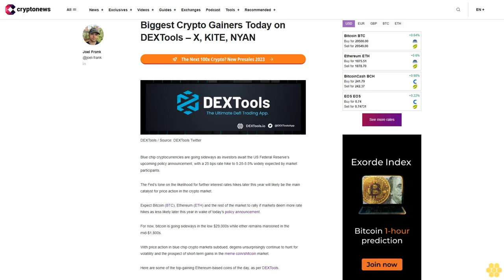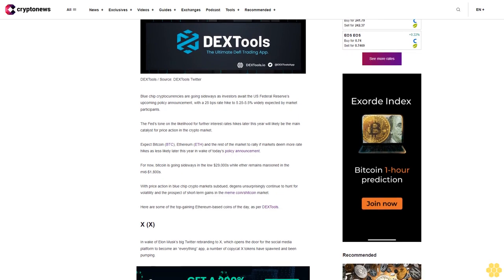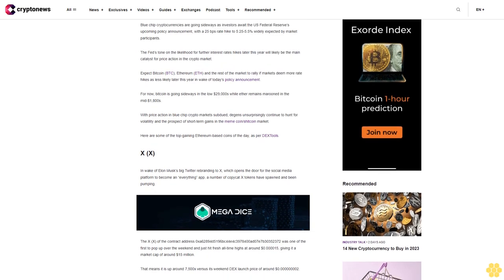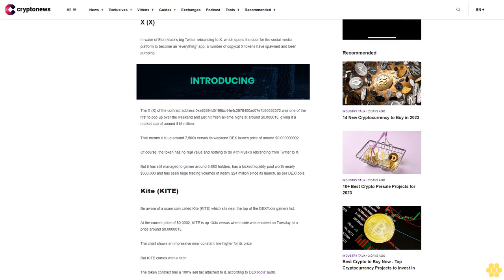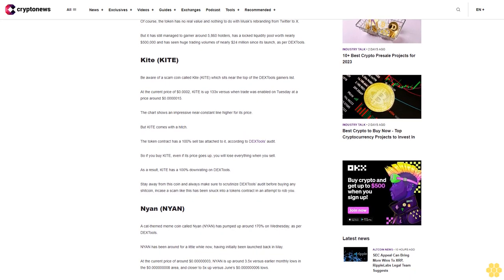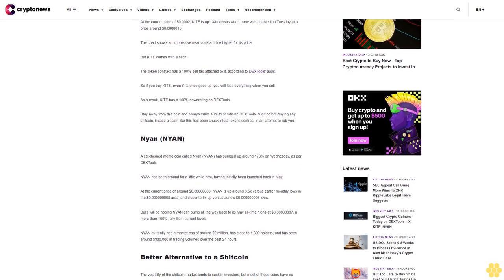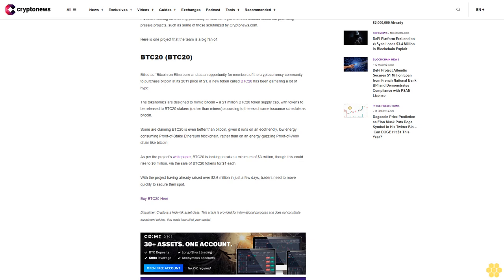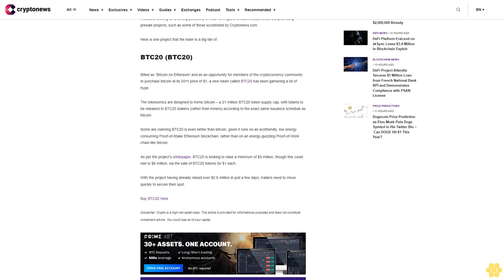Biggest Crypto Gainers Today on DEXTools – X, KITE, NYAN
Blue chip cryptocurrencies are going sideways as investors await the US Federal Reserve’s upcoming policy announcement, with a 25 bps rate hike to 5.25-5.5% widely expected by market participants.

The Fed’s tone on the likelihood for further interest rates hikes later this year will likely be the main catalyst for price action in the crypto market.

Expect Bitcoin (BTC), Ethereum (ETH) and the rest of the market to rally if markets deem more rate hikes as less likely later this year in wake of today’s policy announcement.

For now, bitcoin is going sideways in the low $29,000s while ether remains marooned in the mid-$1,800s.

With price action in blue chip crypto markets subdued, degens unsurprisingly continue to hunt for volatility and the prospect of short-term gains in the meme coin/shitcoin market.

Here are some of the top-gaining Ethereum-based coins of the day, as per DEXTools.

X (X).

In wake of Elon Musk’s big Twitter rebranding to X, which opens the door for the social media platform to become an “everything” app, a number of copycat X tokens have spawned and been pumping.

The X (X) of the contract address 0xa62894d5196bc44e4c3978400ad07e7b30352372 was one of the first to pop up over the weekend and just hit fresh all-time highs at around $0.000015, giving it a market cap of around $15 million.

That means it is up around 7,500x versus its weekend DEX launch price of around $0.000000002.

Of course, the token has no real value and nothing to do with Musk’s rebranding from Twitter to X.

But it has still managed to garner around 5,860 holders, has a locked liquidity pool worth nearly $500,000 and has seen huge trading volumes of nearly $24 million since its launch, as per DEXTools.

Kite (KITE).

Be aware of a scam coin called Kite (KITE) which sits near the top of the DEXTools gainers list.

At the current price of $0.0002, KITE is up 133x versus when trade was enabled on Tuesday at a price around $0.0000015.

The chart shows an impressive near-constant line higher for its price.

But KITE comes with a hitch.

The token contract has a 100% sell tax attached to it, according to DEXTools’ audit.

So if you buy KITE, even if its price goes up, you will lose everything when you sell.

As a result, KITE has a 100% downrating on DEXTools.

Stay away from this coin and always make sure to scrutinize DEXTools’ audit before buying any shitcoin, incase a scam like this has been snuck into a tokens contract in an attempt to rob you.

Nyan (NYAN).

A cat-themed meme coin called Nyan (NYAN) has pumped up around 170% on Wednesday, as per DEXTools.

NYAN has been around for a little while now, having initially been launched back in May.

At the current price of around $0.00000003, NYAN is up around 3.5x versus earlier monthly lows in the $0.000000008 area, and closer to 5x up versus June’s $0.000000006 lows.

Bulls will be hoping NYAN can pump all the way back to its May all-time highs at $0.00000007, a more than 100% rally from current levels.

NYAN currently has a market cap of around $2 million, has close to 1,800 holders, and has seen around $330,000 in trading volumes over the past 24 hours.

Better Alternative to a Shitcoin.

The volatility of the shitcoin market tends to suck in investors, but most of these coins have no underlying utility or project vision, meaning they almost all eventually end up as worthless coins.

Investors looking for a strong possibility of...